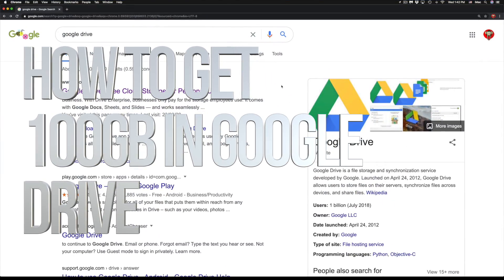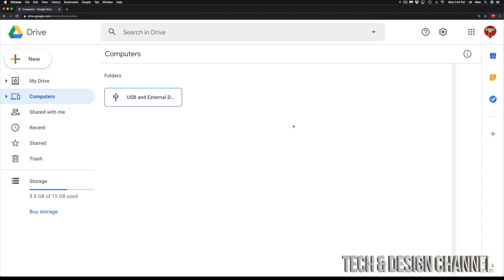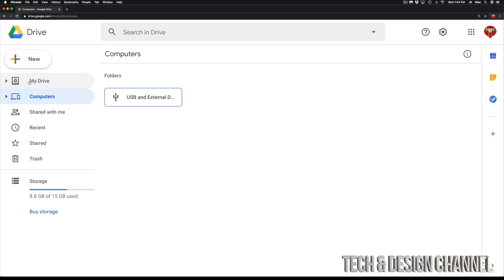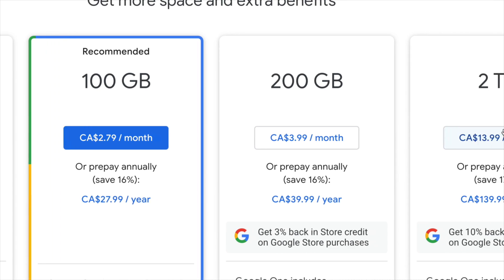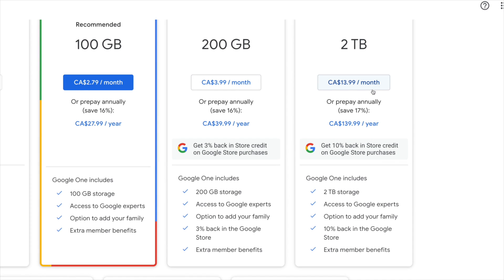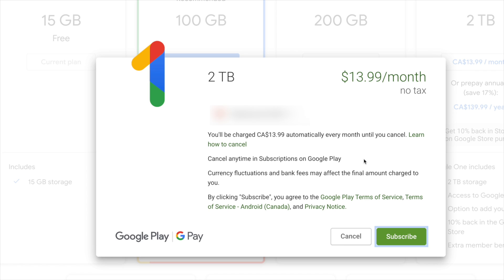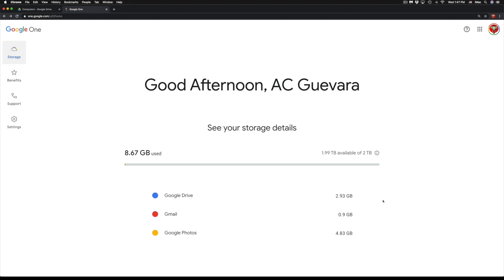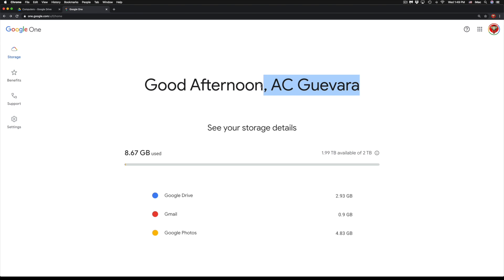How to get 100GB in Google Drive | Google One Storage Upgrade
100gb google drive upgrade